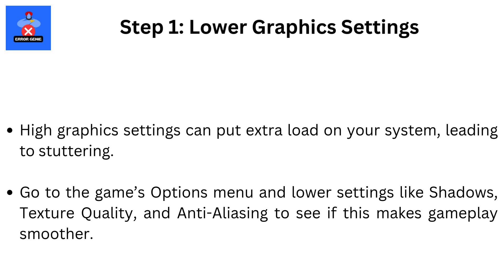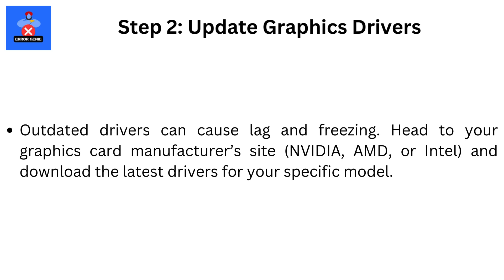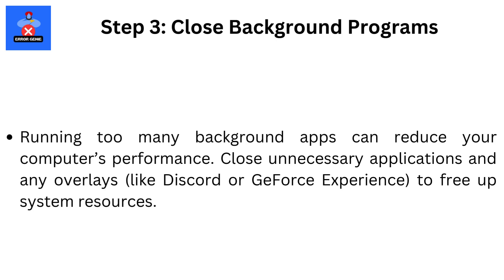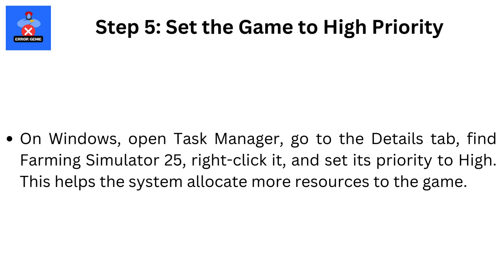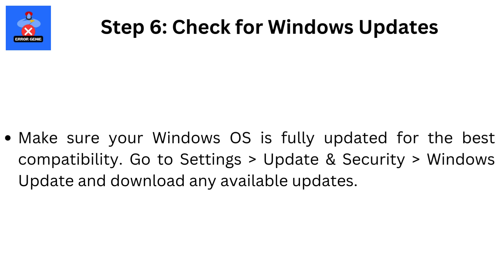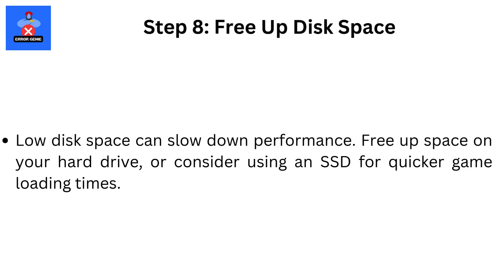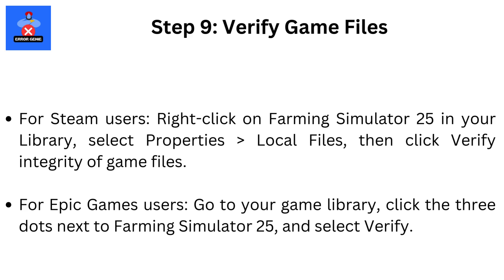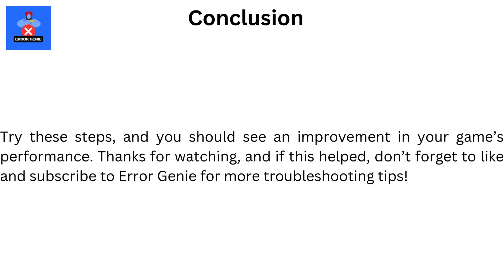How To Fix Farming Simulator 25 Stuttering Freezing Lagging On Pc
How To Fix Farming Simulator 25 Stuttering Freezing Lagging On Pc. Hey everyone! Welcome to Error Genie! Today, I'm here with a quick and easy guide on fixing stuttering, freezing, or lagging issues in Farming Simulator 25. If these problems are disrupting your game, let’s jump into some step-by-step solutions to improve your gameplay performance.

Step 1: Lower Graphics Settings
High graphics settings can put extra load on your system, leading to stuttering. Go to the game’s Options menu and lower settings like Shadows, Texture Quality, and Anti-Aliasing to see if this makes gameplay smoother.

Outdated drivers can cause lag and freezing. Head to your graphics card manufacturer’s site (NVIDIA, AMD, or Intel) and download the latest drivers for your specific model.

Step 3: Close Background Programs
Running too many background apps can reduce your computer’s performance. Close unnecessary applications and any overlays (like Discord or GeForce Experience) to free up system resources.

Step 4: Disable V-Sync
V-Sync can sometimes cause stuttering. Go to your Graphics Settings in the game, disable V-Sync, and check if performance improves.

Step 5: Set the Game to High Priority
On Windows, open Task Manager, go to the Details tab, find Farming Simulator 25, right-click it, and set its priority to High. This helps the system allocate more resources to the game.

Step 6: Check for Windows Updates
Make sure your Windows OS is fully updated for the best compatibility. Go to Settings then Update & Security then Windows Update and download any available updates.

Step 7: Adjust Power Settings
Switch your computer’s power plan to High Performance in Control Panel then Power Options. This boosts system processing, which can reduce lag.

Step 8: Free Up Disk Space
Low disk space can slow down performance. Free up space on your hard drive, or consider using an SSD for quicker game loading times.

For Steam users: Right-click on Farming Simulator 25 in your Library, select Properties then Local Files, then click Verify integrity of game files.
For Epic Games users: Go to your game library, click the three dots next to Farming Simulator 25, and select Verify.

Try these steps, and you should see an improvement in your game’s performance.